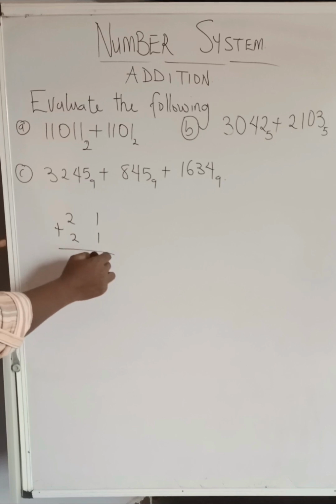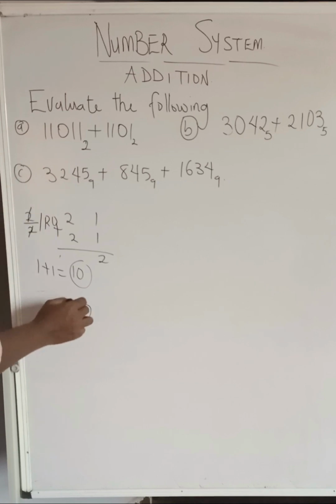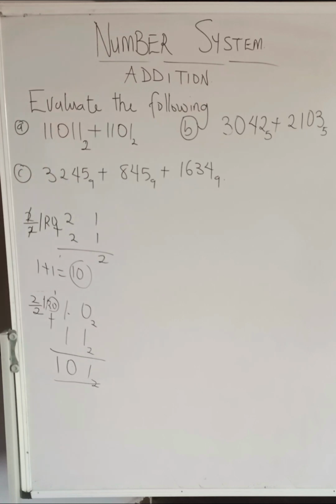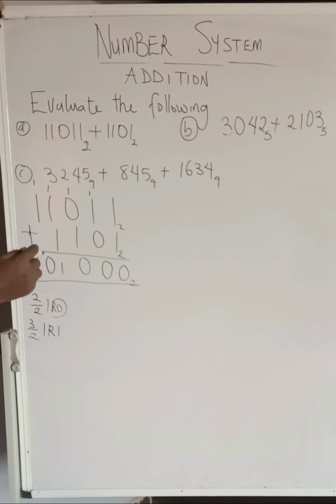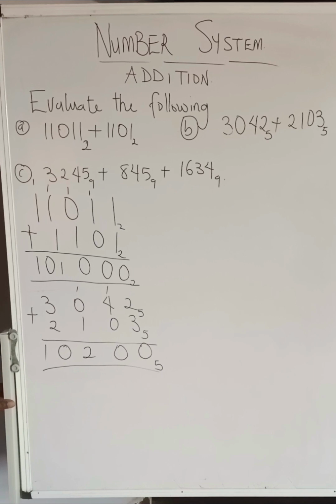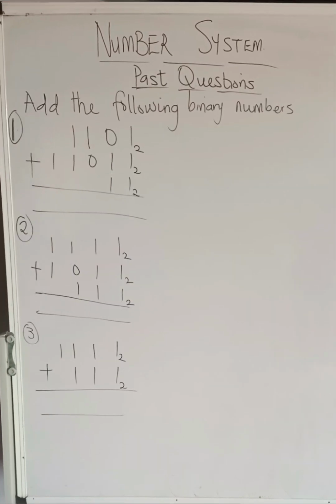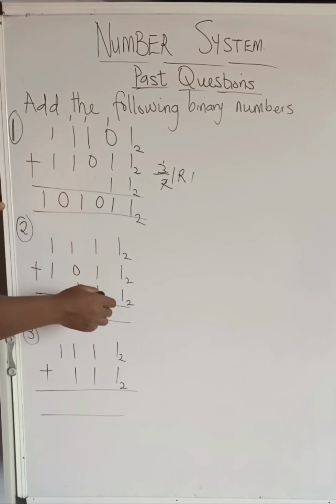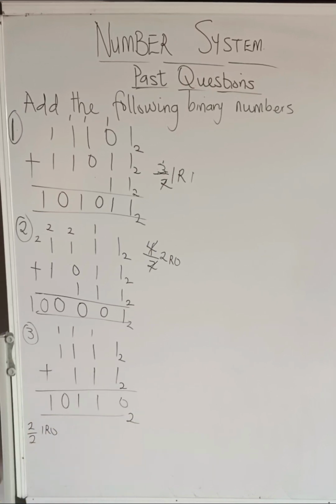Addition of Numbers in Various Bases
Are you worried about how to perform arithmetic operations in Number Base? worry not because in this video I explained in details how to perform addition in different number bases that you will find it very easy to understand.